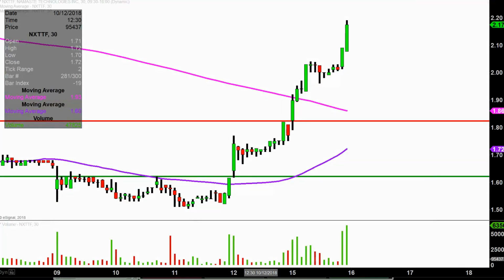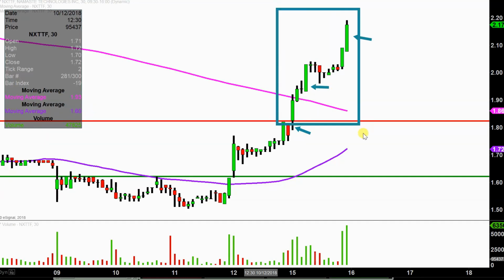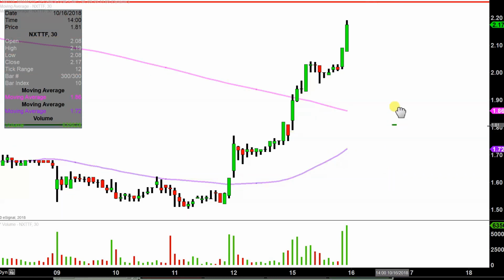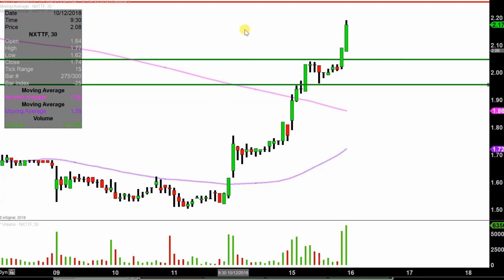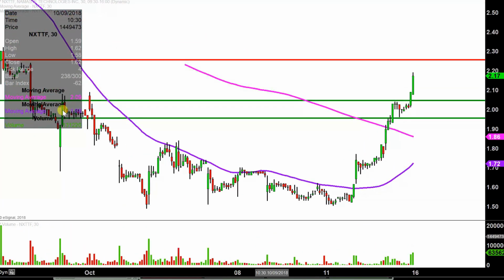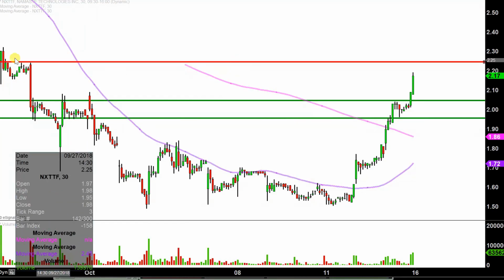Namaste Technologies Inc. - NXTTF Stock Chart Technical Analysis for 10-15-18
Learn how to read stock charts and identify technical patterns as ClayTrader does a quick stock chart review on Namaste Technologies Inc. (NXTTF).